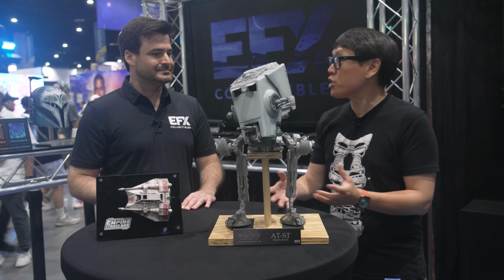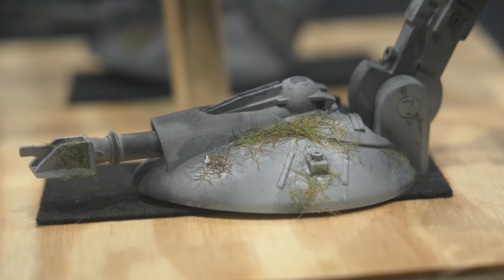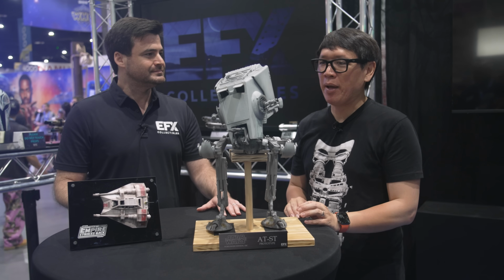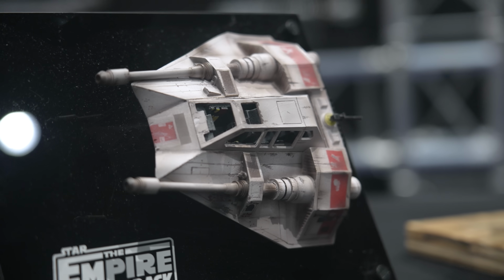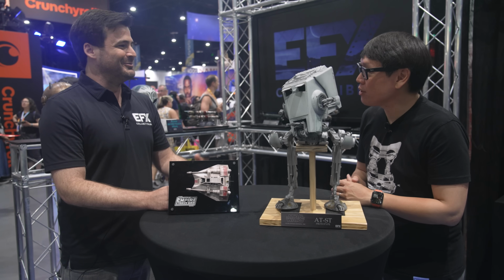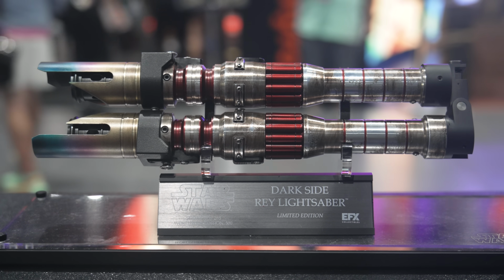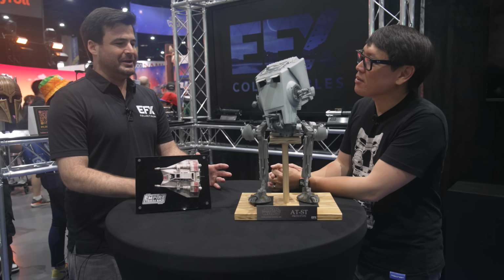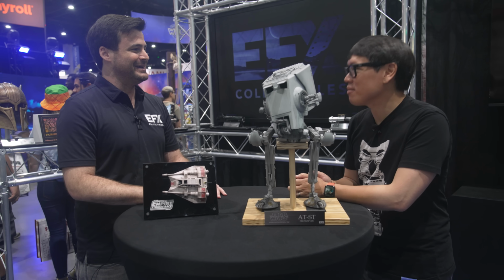Star Wars Stop-Motion AT-ST Scout Walker Replica!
We catch up with EFX Collectibles and their newest prototypes for a few Star Wars studio-scale replicas. Their newest take on the AT-ST Scout Walker is a replica of the surviving stop-motion puppet scanned at the Lucasfilm archives, recreated down to the support stand and display base that the original lives on today. We chat with EFX to learn about their approach to recreating these models, whether with digital scans or physical molds taken from the original props.